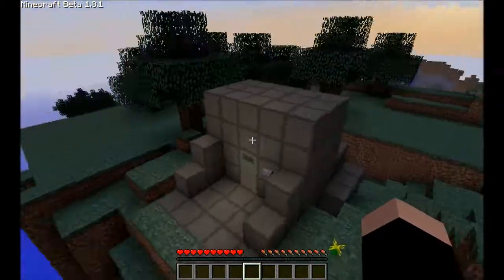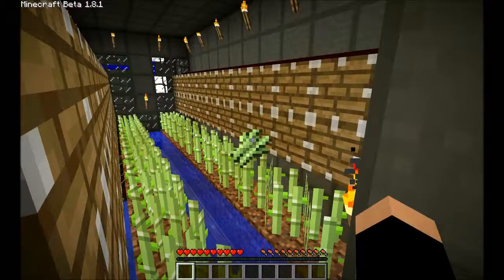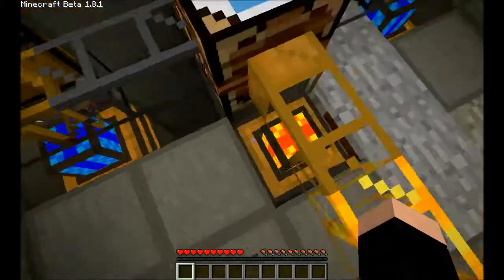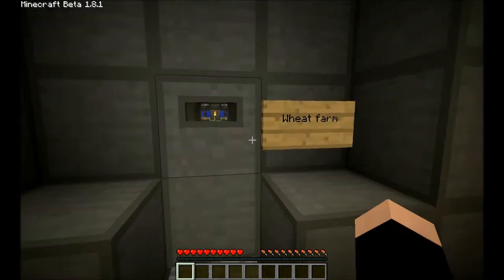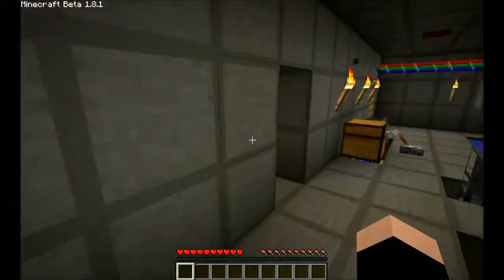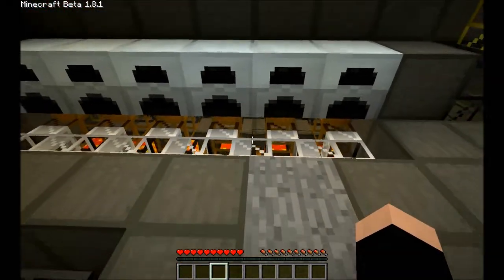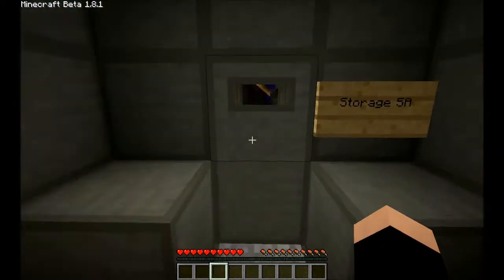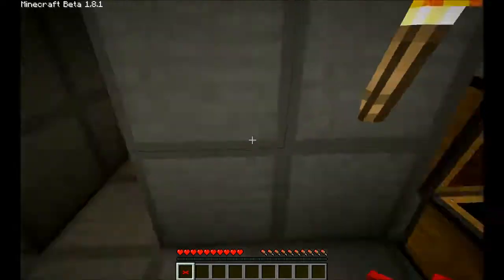Minecraft: Vaupell's silo 101 "100% automated wheatfarm" included.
A build after an idea and suggestion by a viewer in another video. and after many failed attempts i finally succeded in creating a 100% automated wheat farm.
which produces estimated 8 bread pr hour.

Mods used:
Buildcraft 2, Industricraft 2, Redpower 2, Modloader, ModloaderMP, minecraftForge, AudioFix, Singleplayer commands, WorldeditCUI, TMI + TMI redpower 2 patch, vy.class fix.